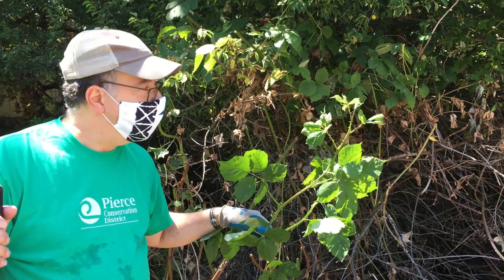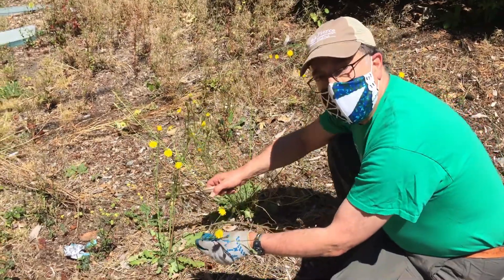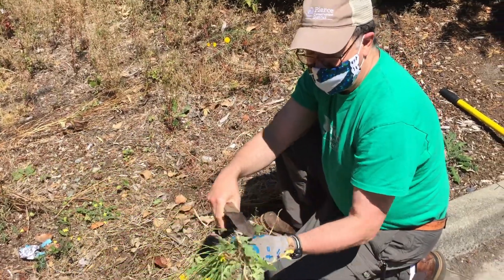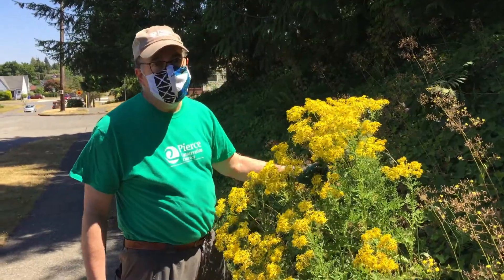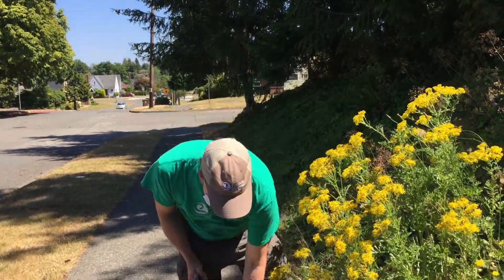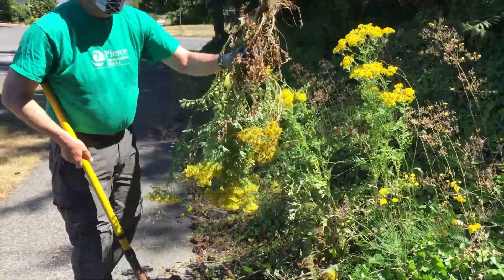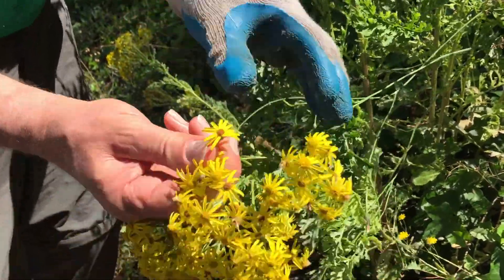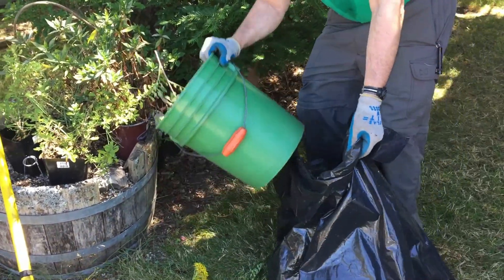Noxious Weeds in Your Neighborhood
Learn from the Pierce Conservation District about some common noxious (and sometimes toxic) weeds that are found in the Puget Sound Region of Washington State.